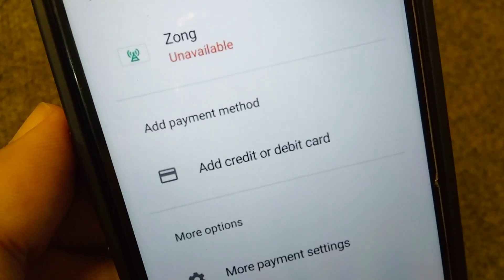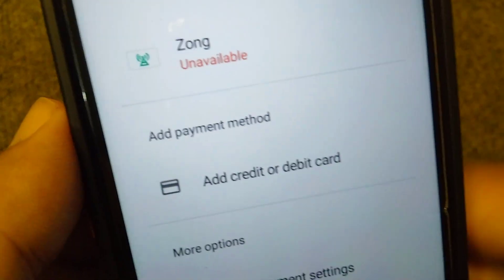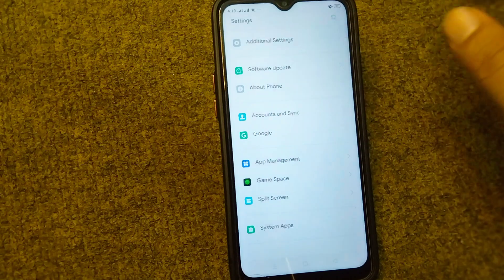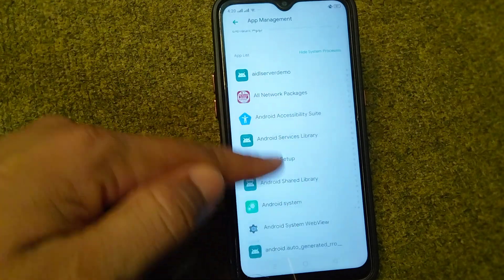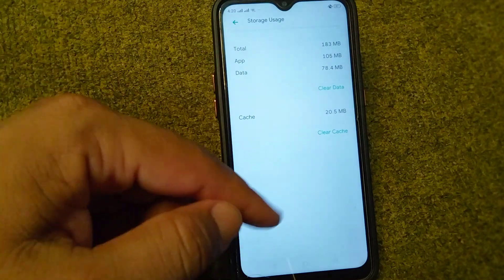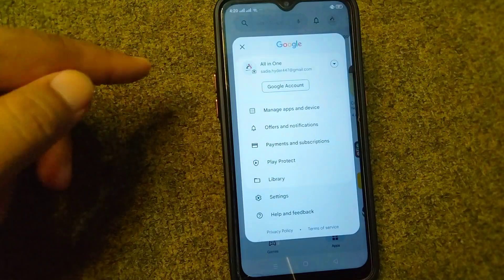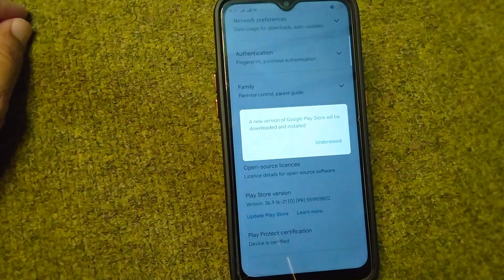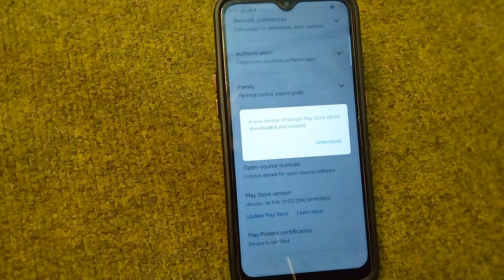payment method unavailable google play | payment method unavailable google play 2023 | fixed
how to fix payment method unavailable

how to solve payment method unavailable

payment method unavailable google play

payment method unavailable google play telenor

payment method unavailable google play jazz

payment method unavailable google play ufone

payment method unavailable google play song

payment method unavailable google play visa card

payment method unavailable google play free fire

payment method unavailable google play sim

payment method unavailable ufone

payment method unavailable Problem
payment method unavailable for subscription